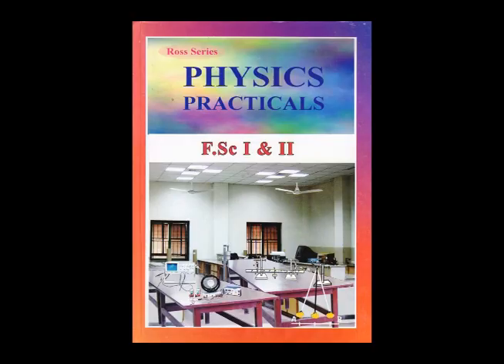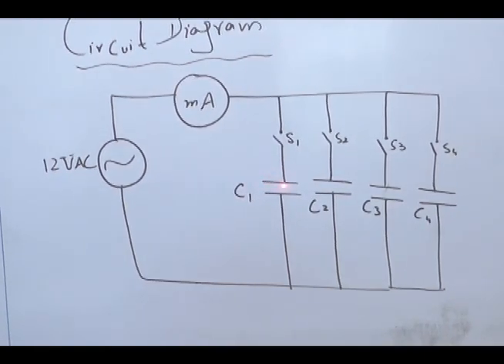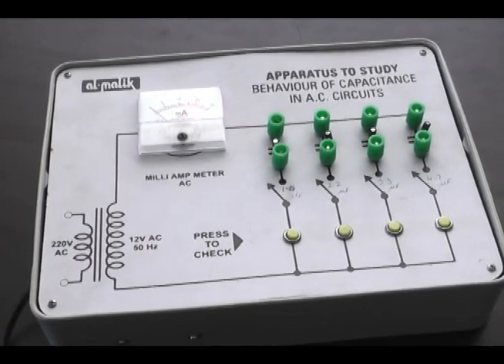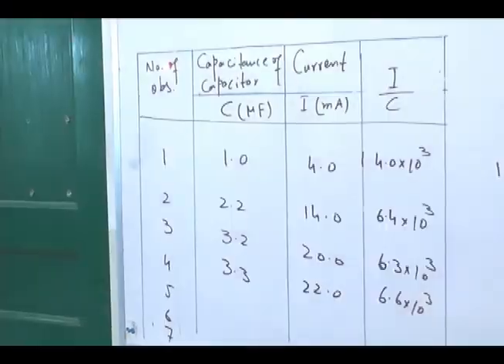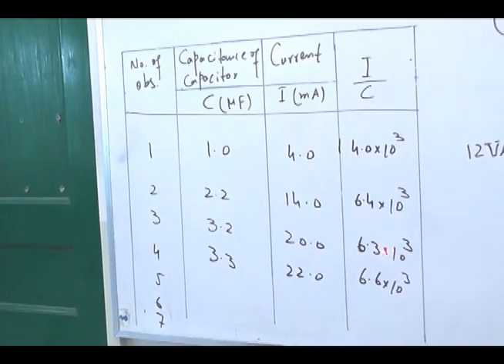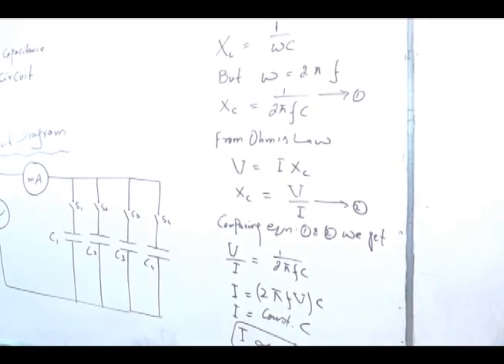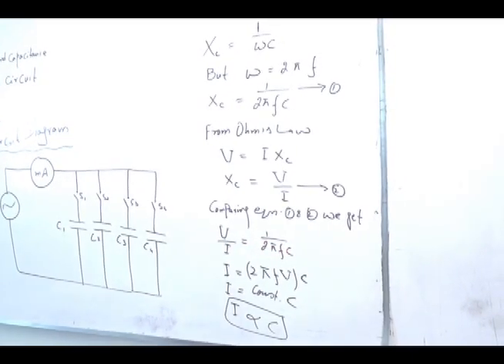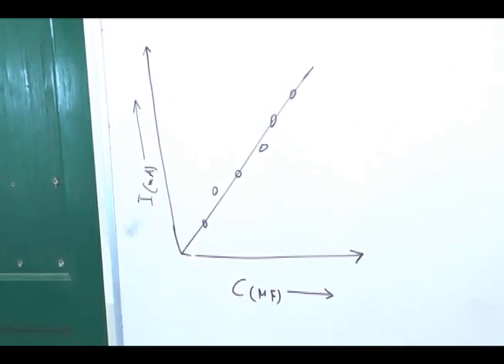Current and Capacitance relation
Relation between current and capacitance with different capacitors